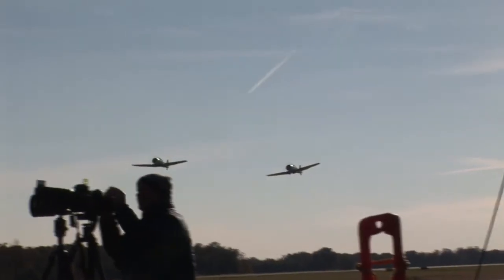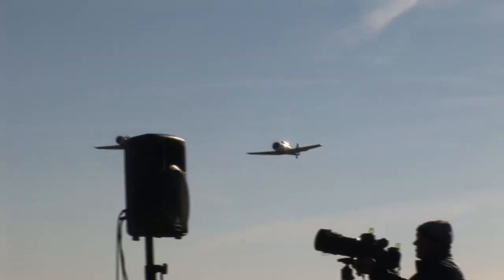Warbirds Over Monroe 2017 AT-6/SNJ Texan flight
North American AT-6/SNJ Texans fly at 2017 Warbirds Over Monroe air show.  Monroe,NC.  November, 11 2017.